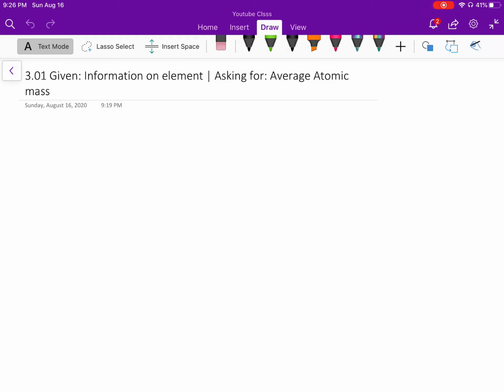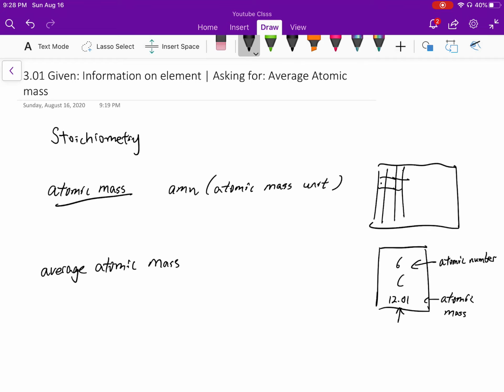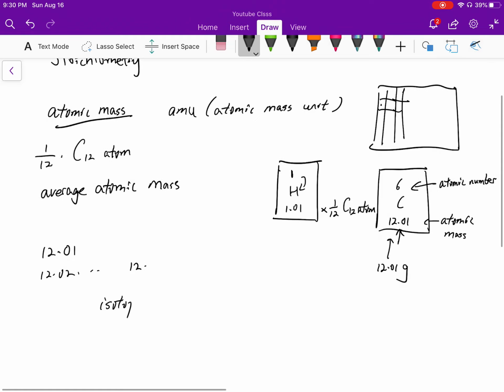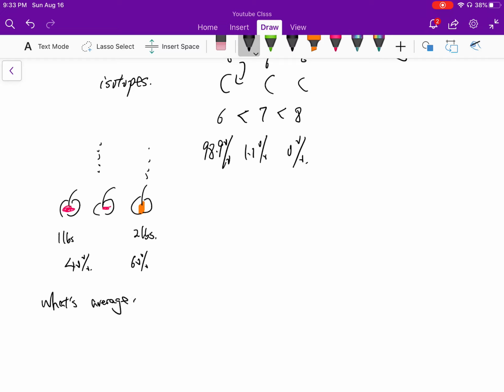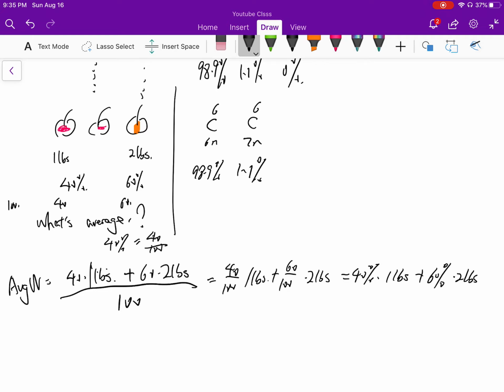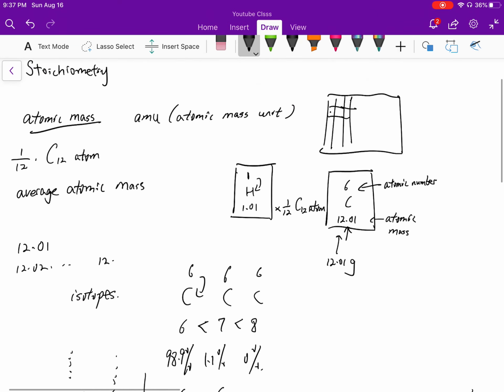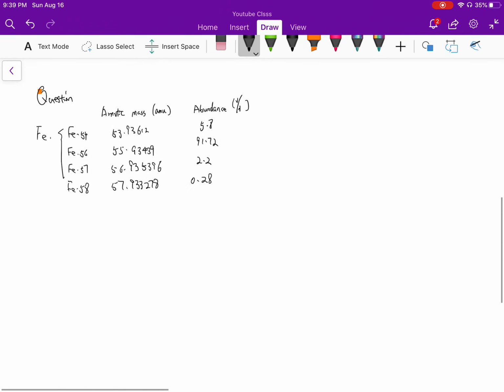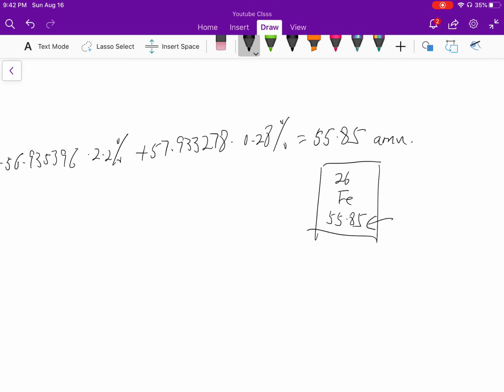Given: Information on element | Asking for: Average Atomic Mass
Section 3: Stoichiometry | Class: 01
What is stoichiometry? What is atom mass unit(amu)?
How to find average atomic mass of an element? Everything related is here.